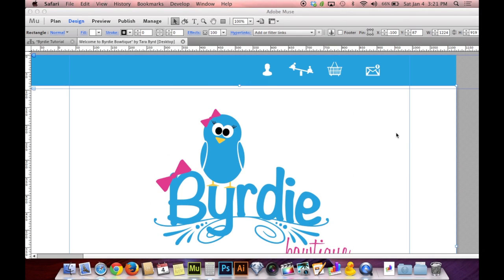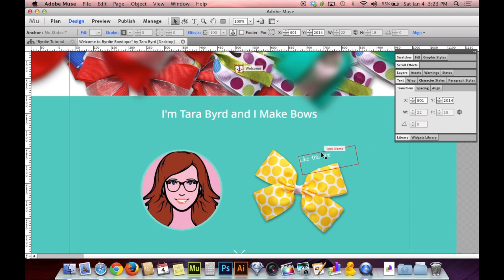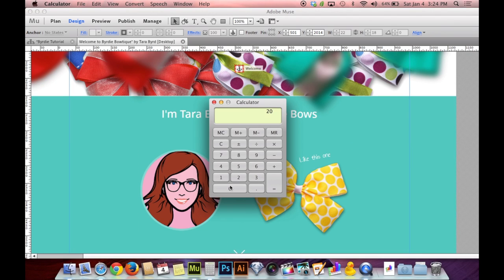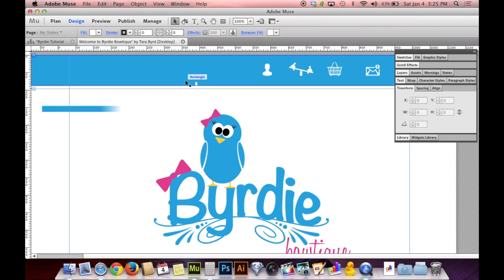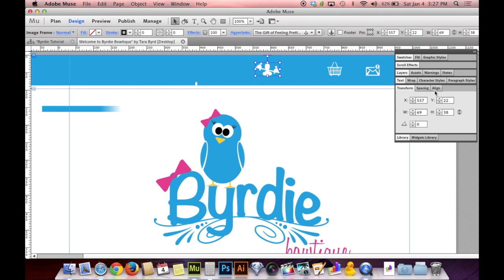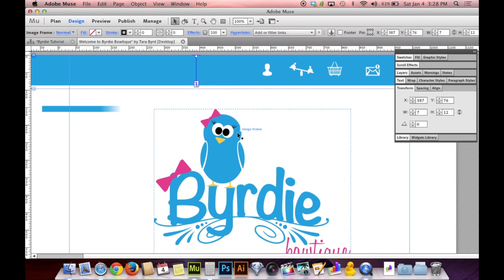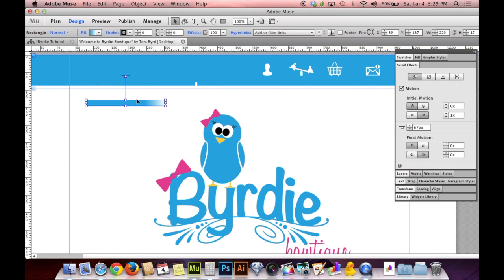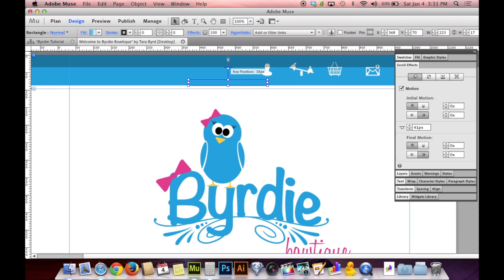Adobe Muse CC 7.0 Tutorial | Sliding Navigation Pointer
In this tutorial I demonstrate how create a moving indicator of your position on a page as part of your navigation. It's a fantastic use of scroll motion in Adobe Muse CC 7.0...